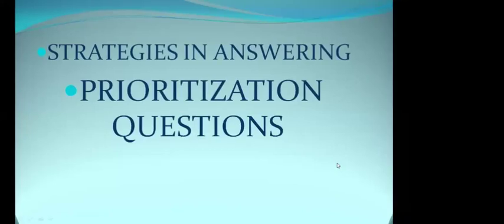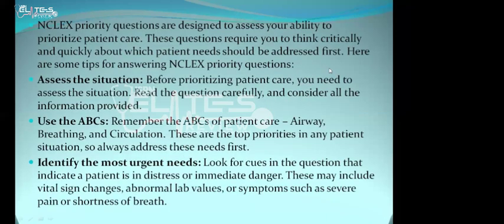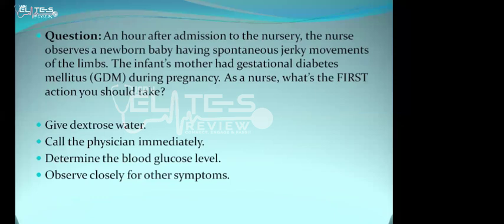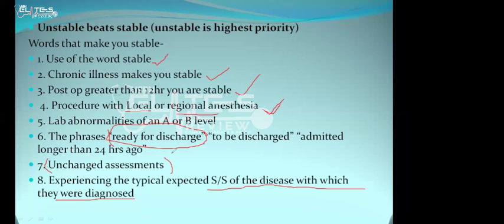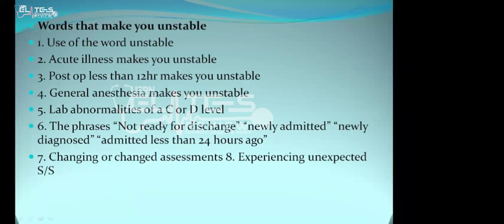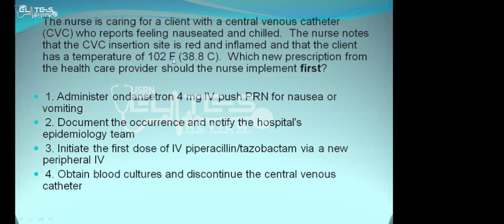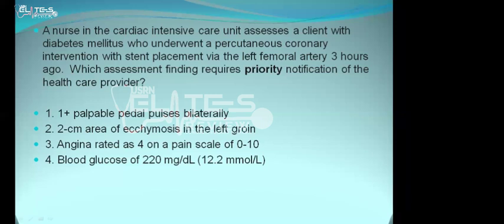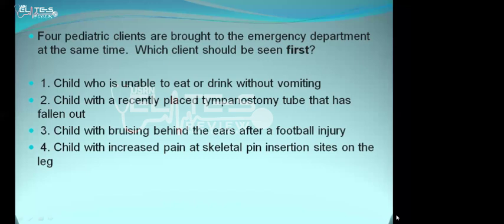Mastering Prioritization questions-USRN ELITES